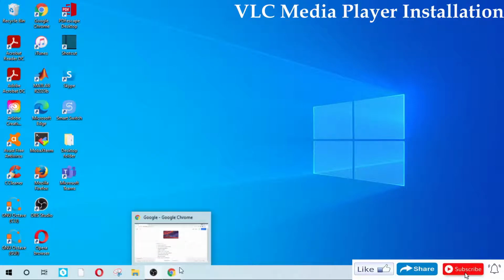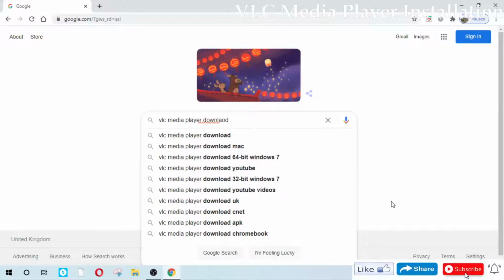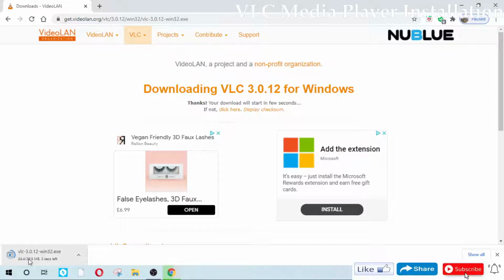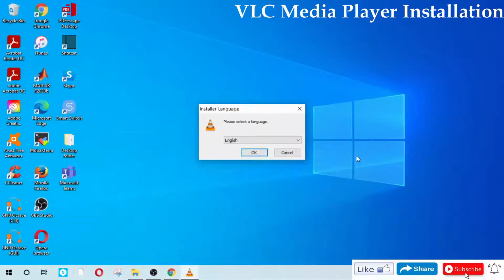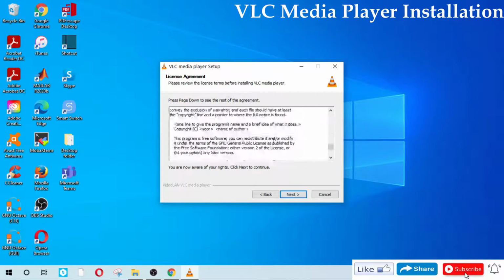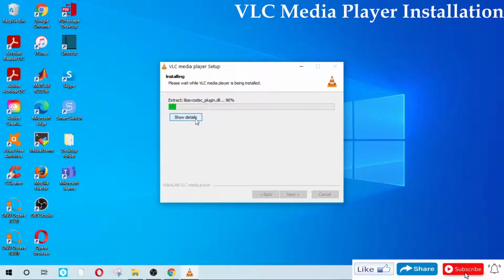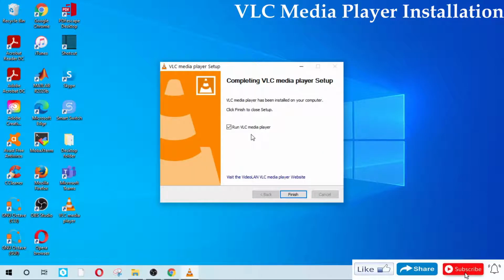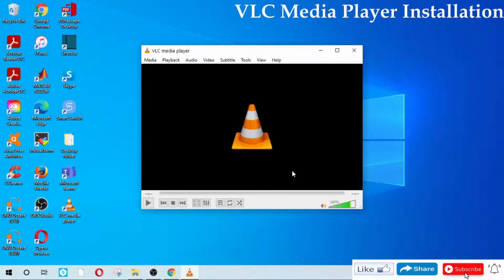How to Install VLC Video Media Player in Windows 10 Free & Simple | JaleelBaigM Academy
This Video shows how to Install VLC Video Media Player in Windows 10 Free & Simple step by step.

Once again thank you very much for your time in watching this video.